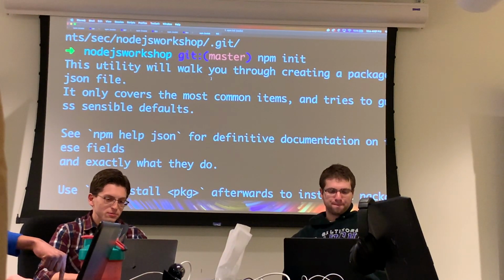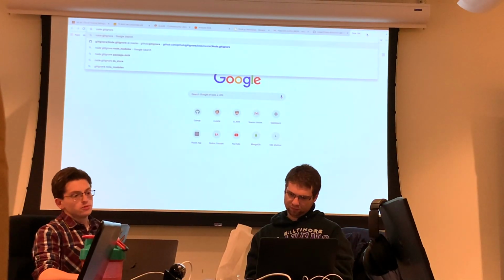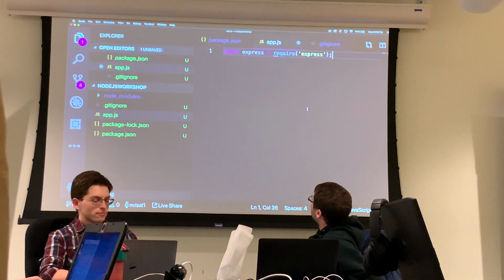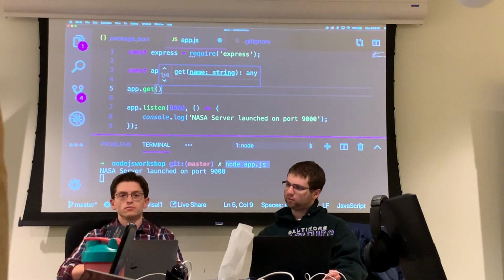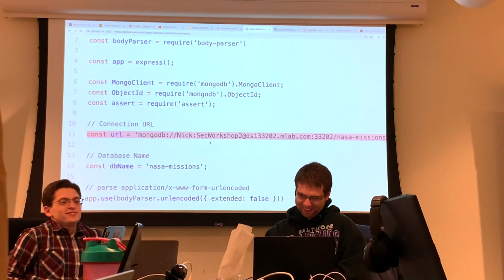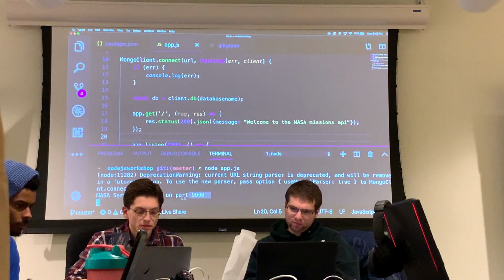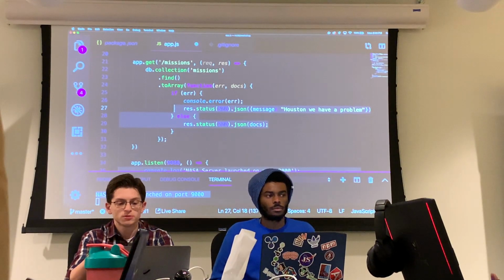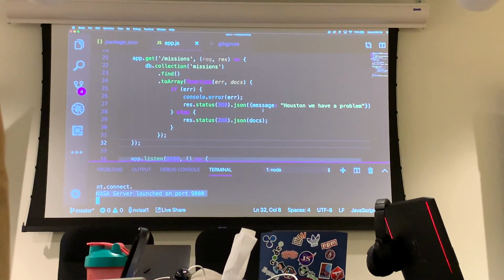NodeJS & MongoDB Web API Workshop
Join us on Monday to learn the basics of developing a web api. We will create an api using Node, Express, and MongoDB. Bring a laptop and code along!

BEFORE COMING TO THE WORKSHOP:
1) Install the latest latest version of node (install everything that comes in the installer, including NPM)